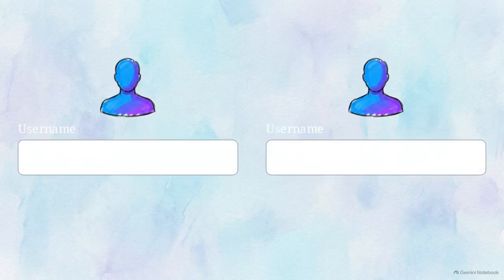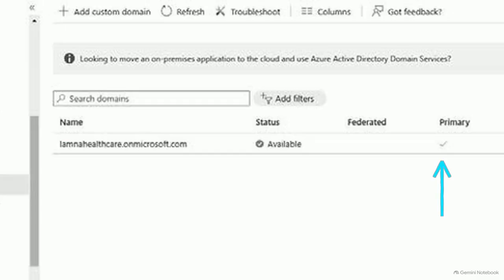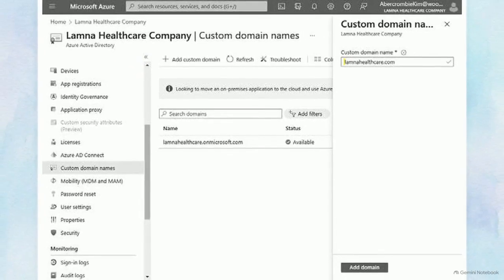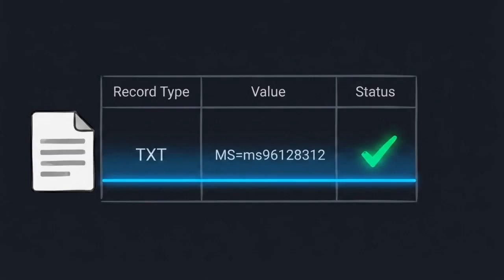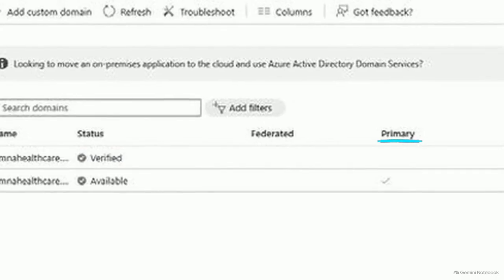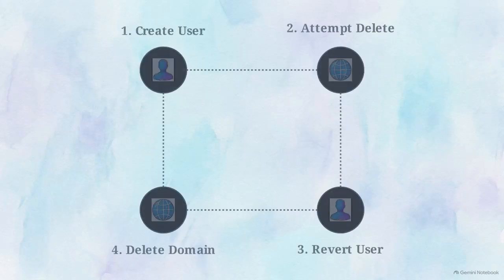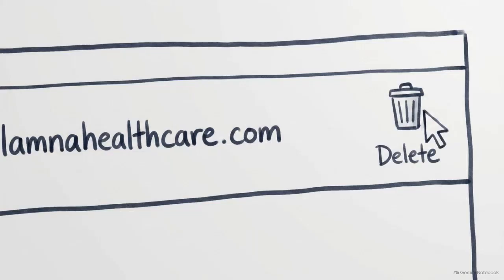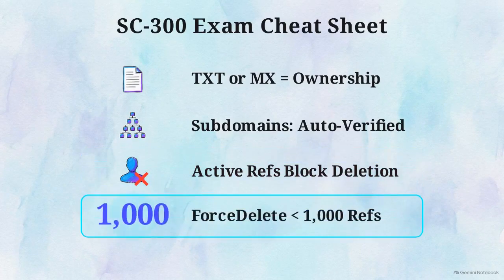The Domain Dependency Configuring Microsoft Entra ID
Microsoft Entra ID gives every new tenant a default domain ending in onmicrosoft.com, but most organizations do not want employees signing in with an address like .

That is where custom domains come in.

In this SC-300 lesson, you will learn how custom domains work inside Microsoft Entra ID, how to add your organization's real domain, how Microsoft verifies that you actually own the domain, and how DNS records connect your public domain to your Microsoft cloud identity environment.

We walk through the process of adding a custom domain from the Microsoft Entra admin center and explain the role of TXT and MX DNS records during domain verification.

You will also learn an important SC-300 concept: Microsoft must confirm domain ownership before the domain can be used for user identities.

allowing users to sign in with a more professional and recognizable identity.

We also cover how Microsoft Entra ID handles subdomains and why understanding domain inheritance can save administrators time when designing enterprise identity environments.

This lesson is especially useful for administrators working with Microsoft Entra ID, Microsoft 365, Azure, hybrid identity, identity governance, and SC-300 certification preparation.

• What the default onmicrosoft.com domain is
• Why Microsoft creates a default tenant domain
• Why organizations configure custom domains
• How to access Custom Domain Names in Microsoft Entra ID
• How to add a new custom domain
• How Microsoft verifies domain ownership
• DNS TXT record verification
• DNS MX record verification
• Why domain verification is required
• How custom domains affect user identities
• Understanding User Principal Names
• How users sign in with custom domains
• Custom domain configuration workflow
• How Entra ID handles subdomains
• Automatic subdomain verification concepts
• Common SC-300 exam questions around domain ownership
• Domain configuration security considerations
• Microsoft Entra ID tenant domain dependencies